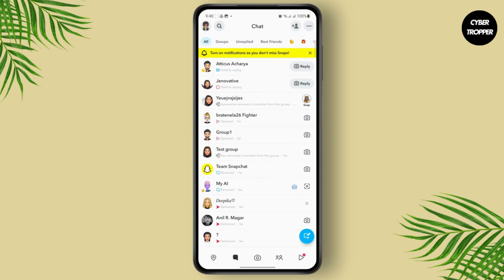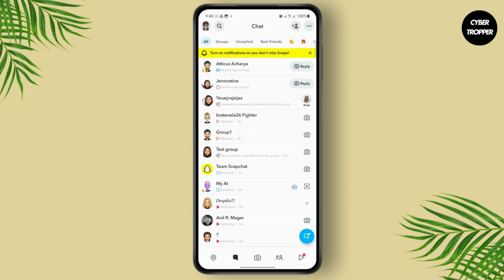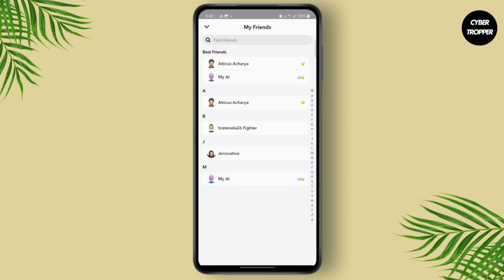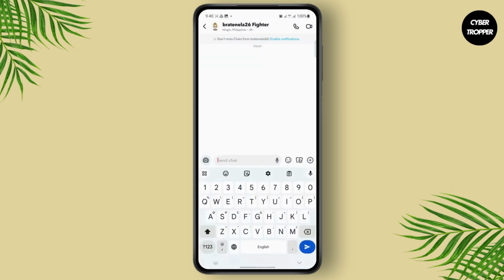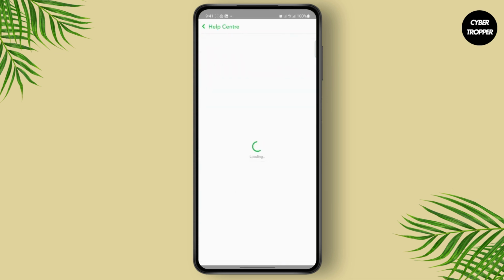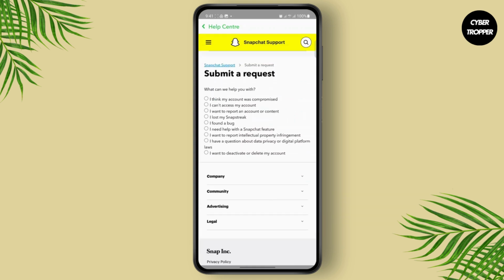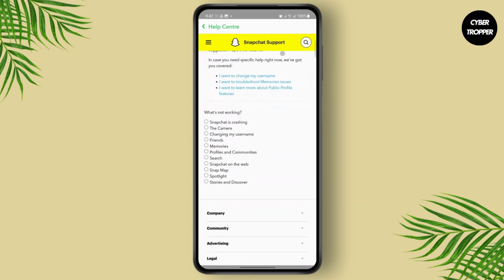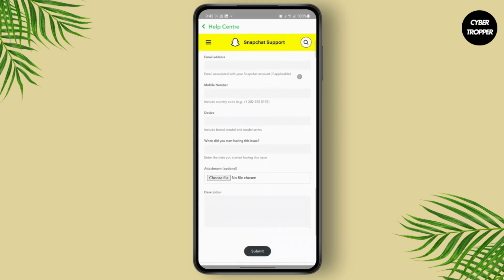How to Fix Too Many Friends on Snapchat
Learn how to fix the "Too Many Friends" issue on Snapchat with this quick and simple tutorial. Discover why Snapchat limits friend requests and how to manage your friend list effectively to avoid this error.

In this video, you'll uncover how to fix the "Too Many Friends" error on Snapchat. We’ll also guide you on managing your friend list and understanding Snapchat's friend request limits.

0:18 Why Snapchat Shows "Too Many Friends"
0:40 How to Fix the Error